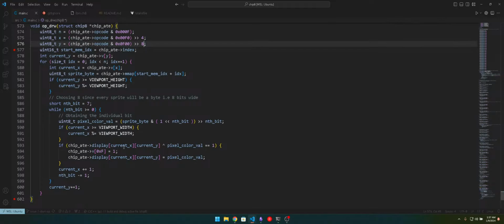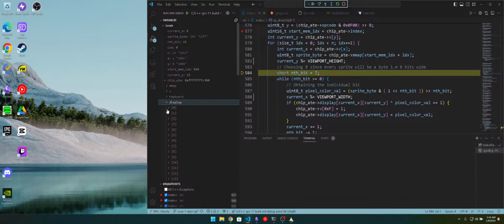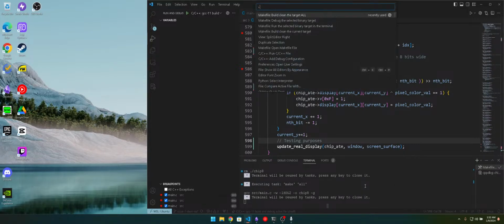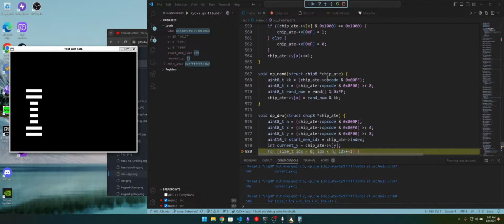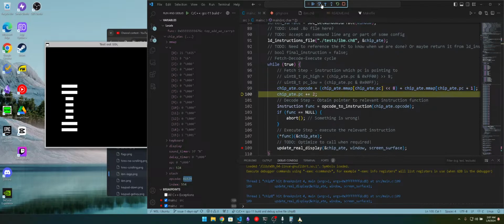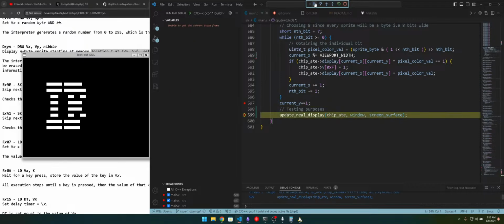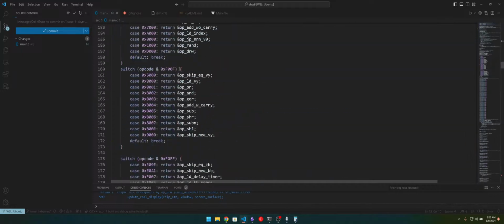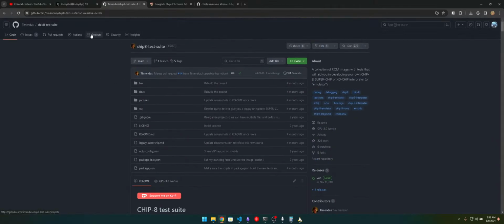fixing duplication issue with draw